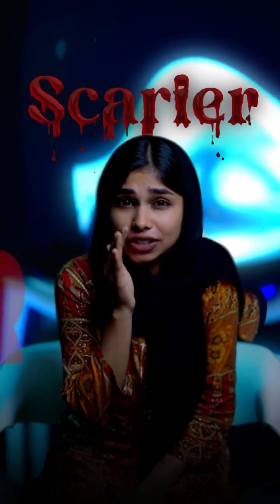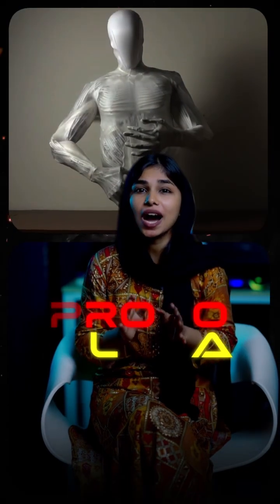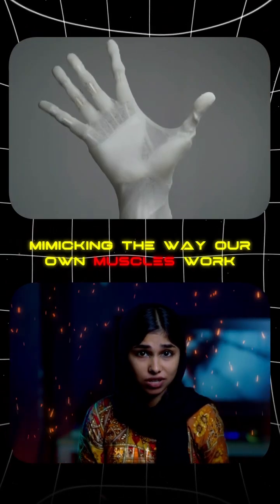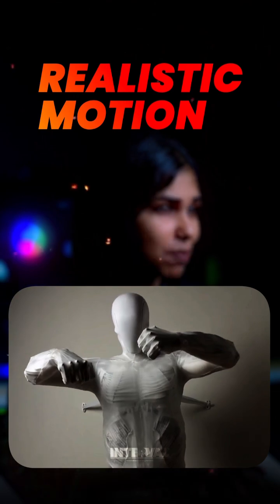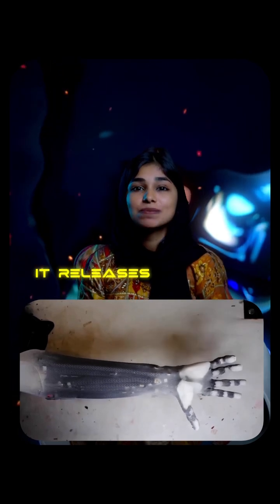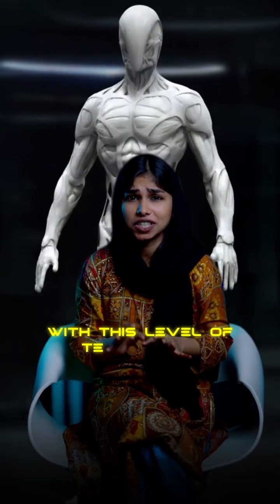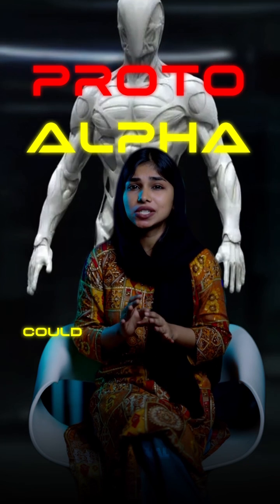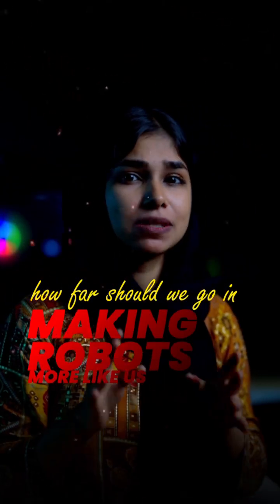What If Robots Could FEEL Like Humans? 😳 | ProtoAlpha by Clone Robotics | AI-Powered Humanoid Robot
Meet ProtoAlpha – the game-changing humanoid robot from Clone Robotics. Designed with over 1,000 artificial muscles and a water-based cooling system, this isn't just another machine. It moves, reacts, and adapts almost like a real human. 💧🤖

Is this the future of robotics we've been waiting for... or a glimpse into a world we may not be ready for?

From synthetic life to AI-driven muscle movement, ProtoAlpha pushes the boundaries of what's possible in robotics innovation. Could this be the next stage in human evolution—or are we creating something we might not be able to control?

🎥 Watch till the end to see how ProtoAlpha mimics human behavior, and decide for yourself:

Is it just smart tech?

Or a new form of intelligent life?

🧠 Your thoughts matter—drop them in the comments!